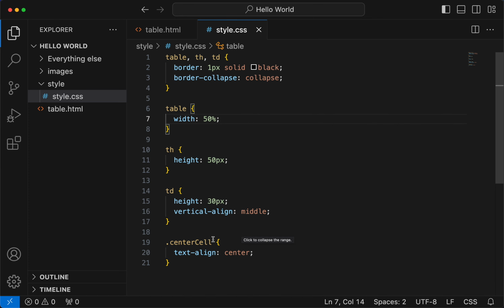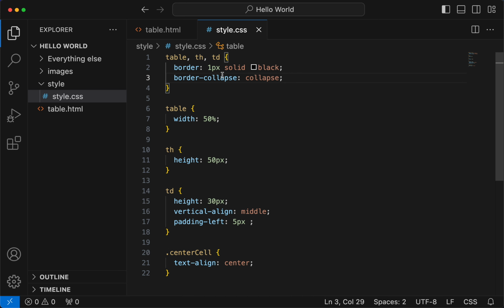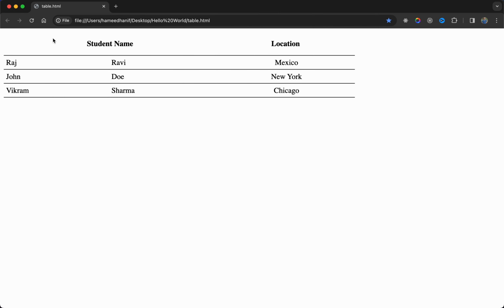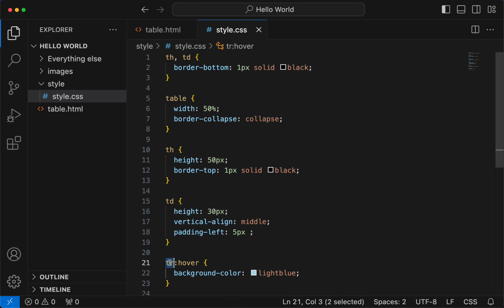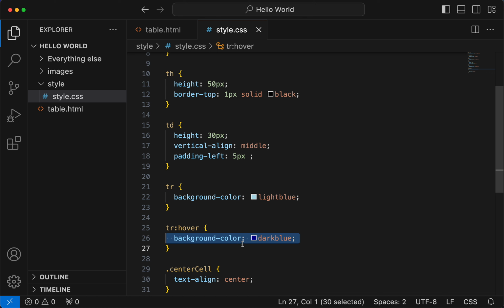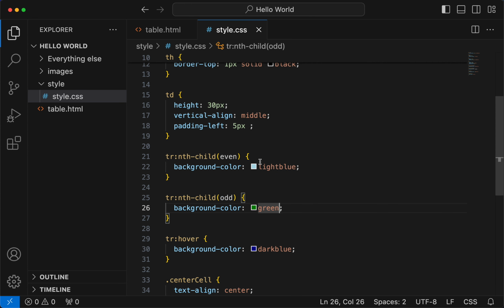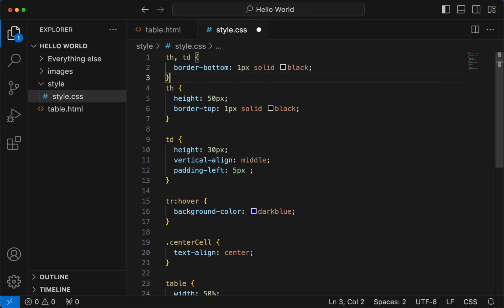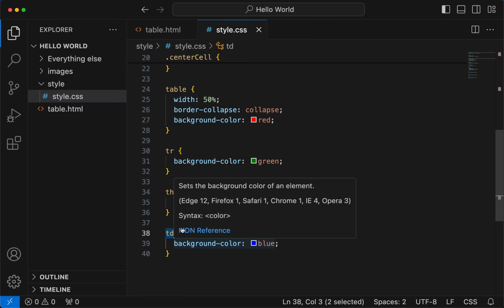CSS Table Style | Table Padding | Striped Table | Table Color | HTML/CSS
Learn how to style your HTML table with CSS! In this tutorial, we'll cover table padding, striped table design, table color options, and more. From beginners to pros, this video will teach you all about CSS table styling. Plus, we'll also show you how to add hover effects to your tables for a more dynamic look. Watch now and make your HTML tables stand out with CSS!